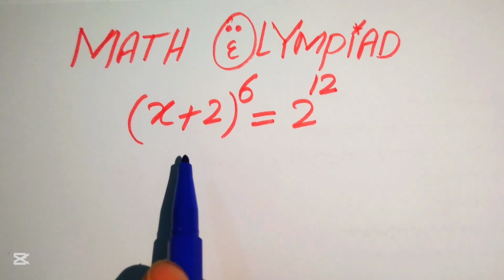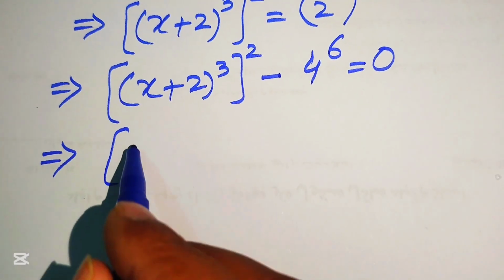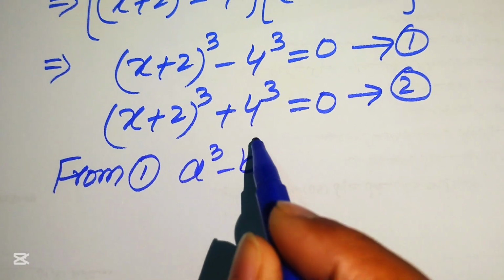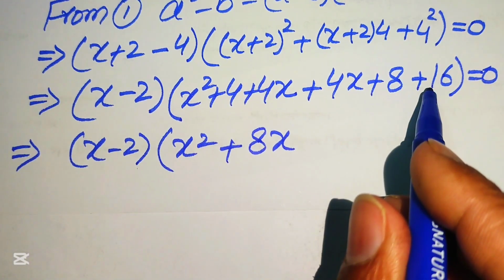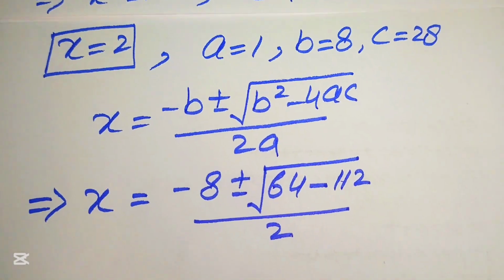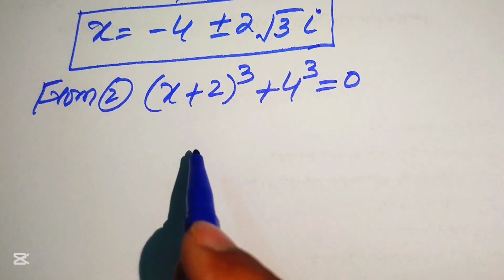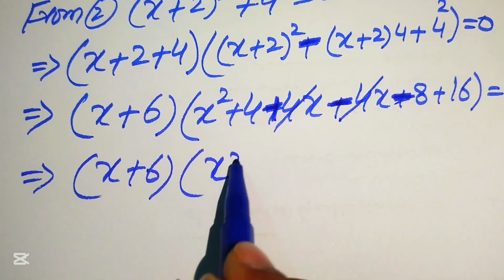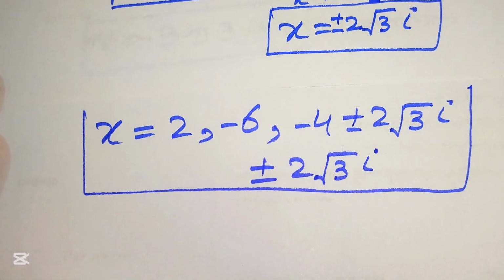A very tricky Cambridge University Admission Algebra Exam | Entrance Aptitude Test | Find x!!